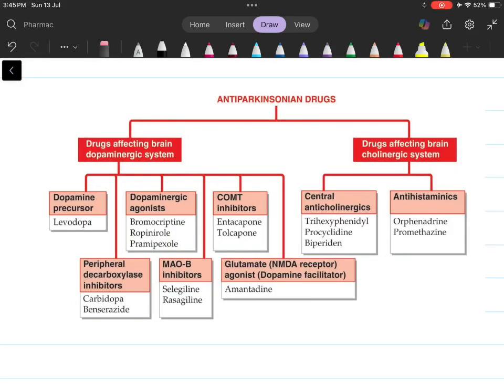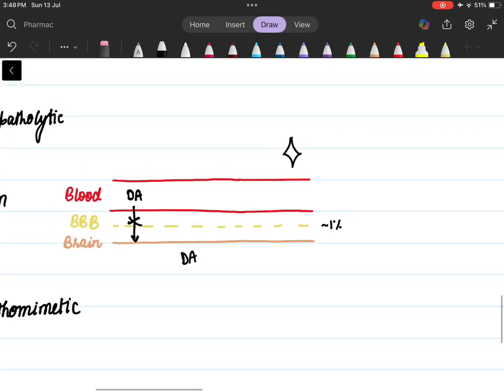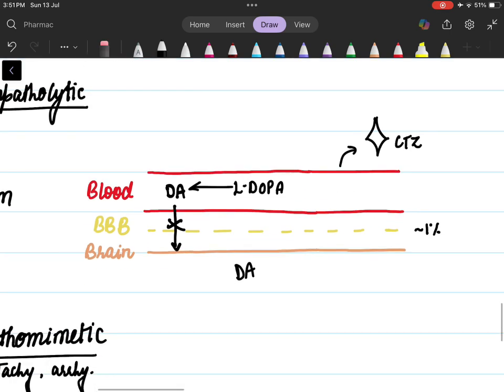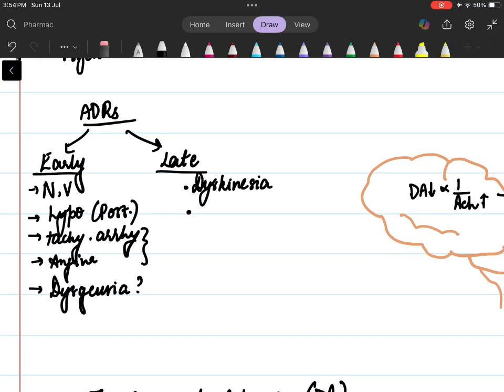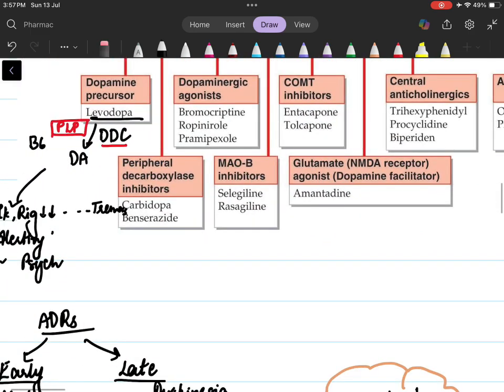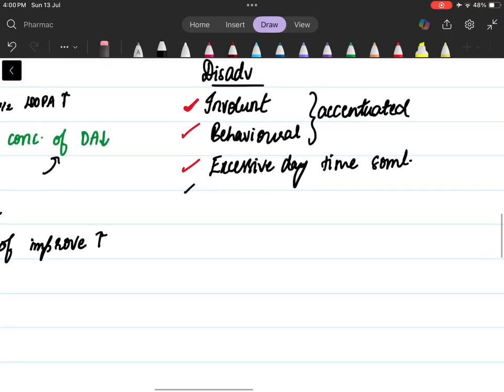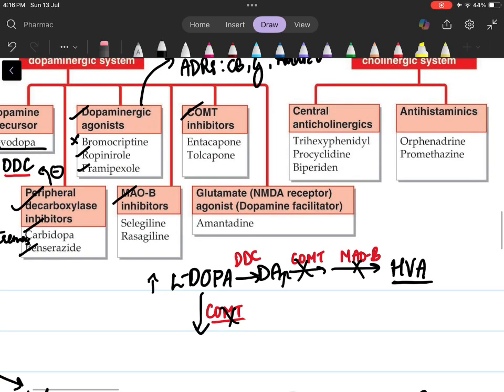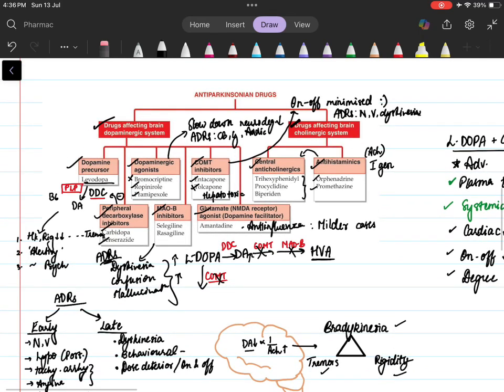Antiparkinsionian drugs - Pharmacotherapy of Parkinson’s disease | CNS Pharmacology